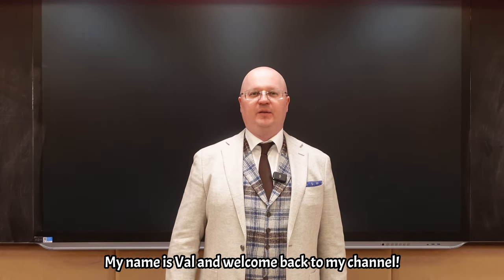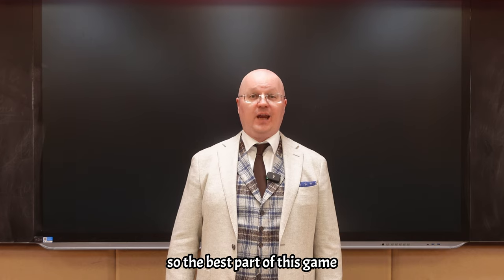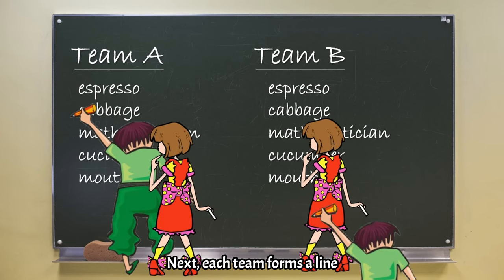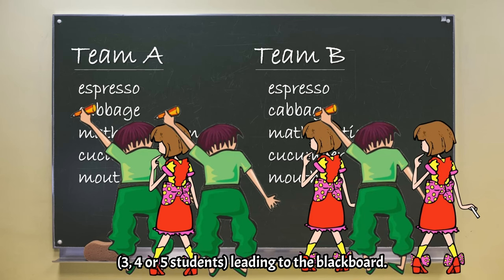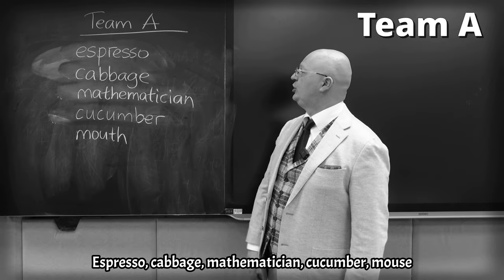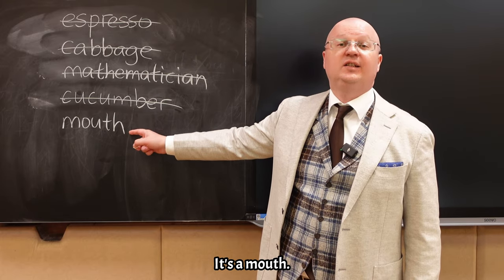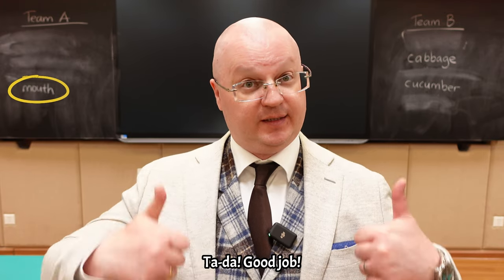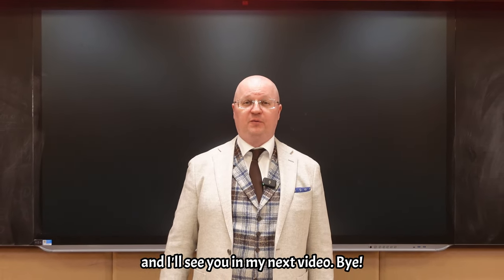Simple ESL Vocabulary Game: "Word Erase"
Play this simple ESL vocabulary game to help your students learn, pronounce, and practice unit words. No preparation or technology is required. All you need is a piece of chalk, a blackboard, and a few students!